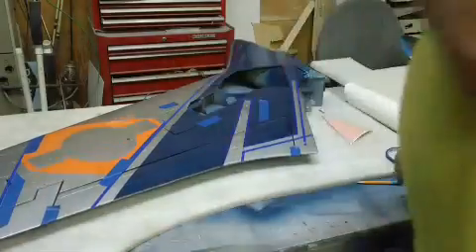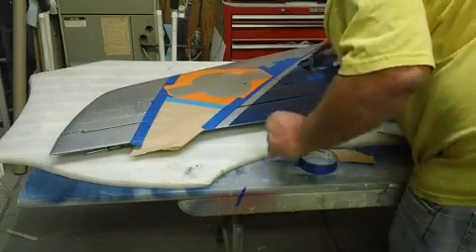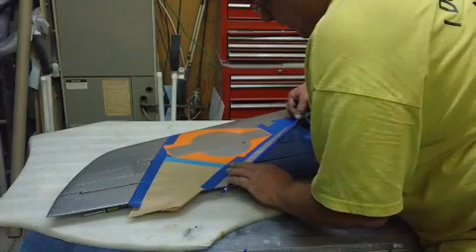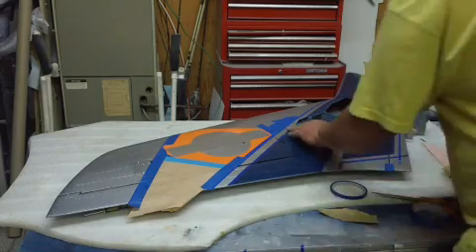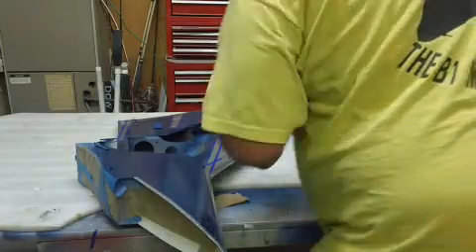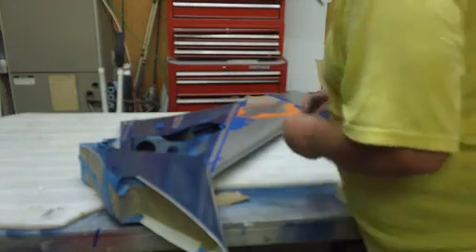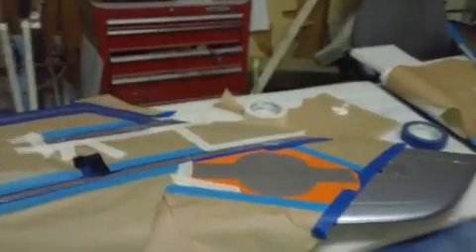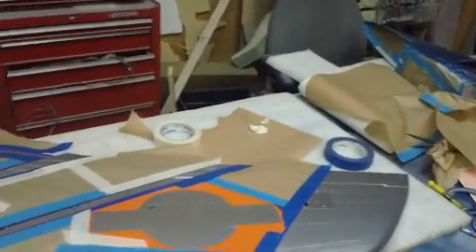masking for white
and dont worry I only have one shade of whiterc jet build